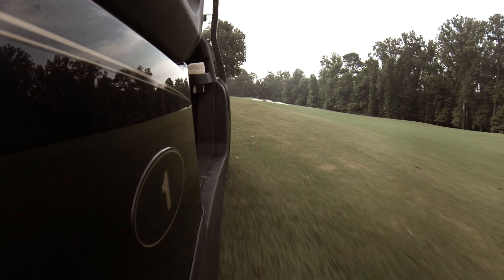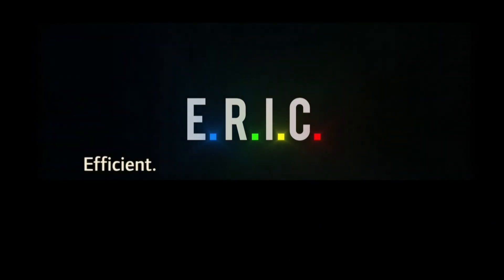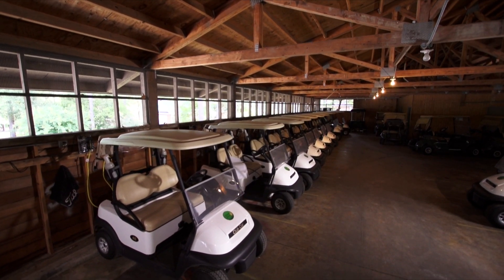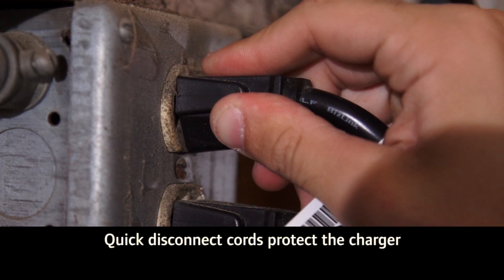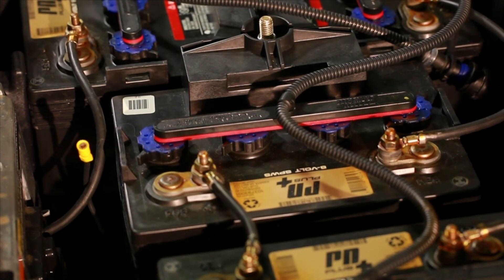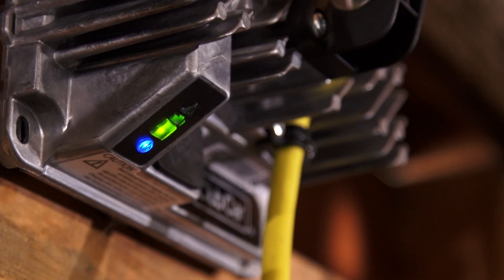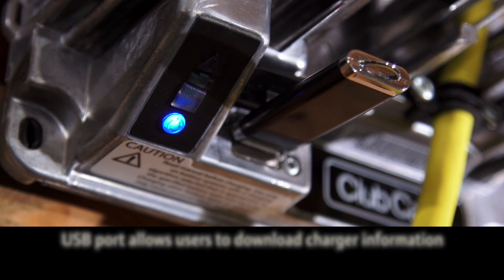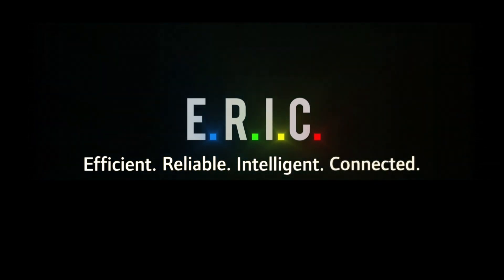Meet E.R.I.C.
Club Car's Advanced Charging System